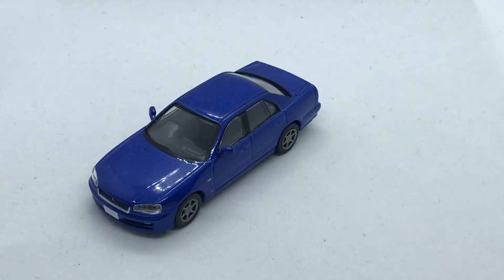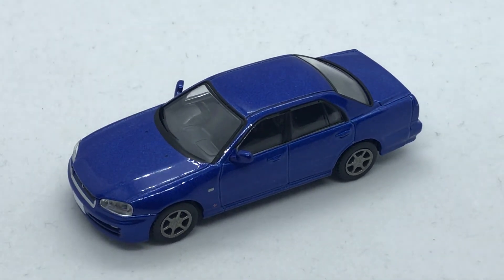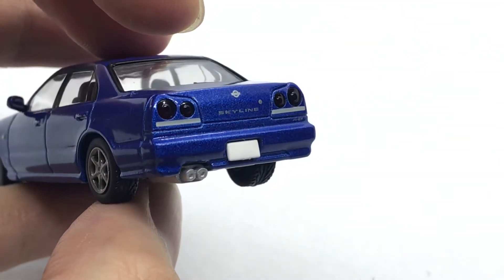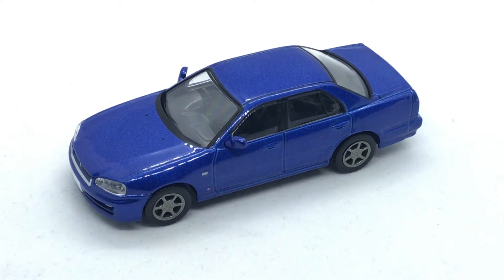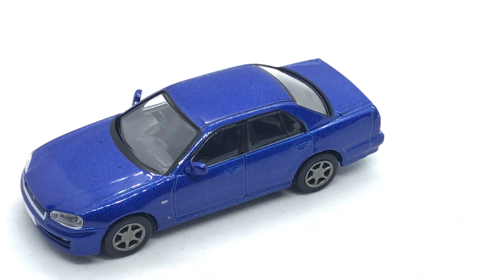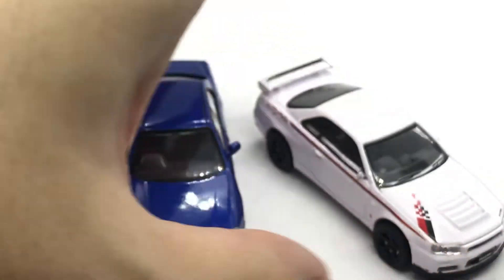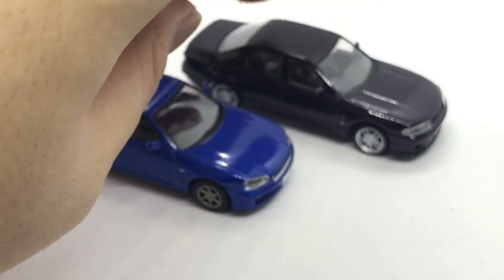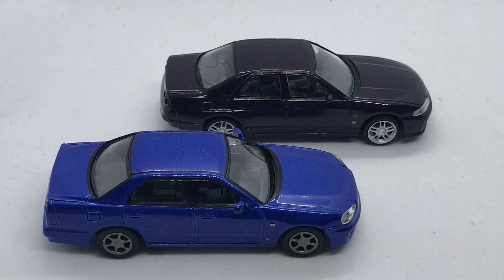Tomica Limited Vintage 2000 Nissan Skyline 25GT-V (BNR34)